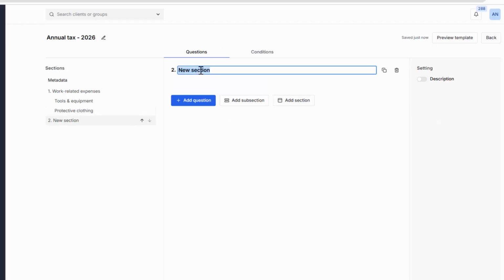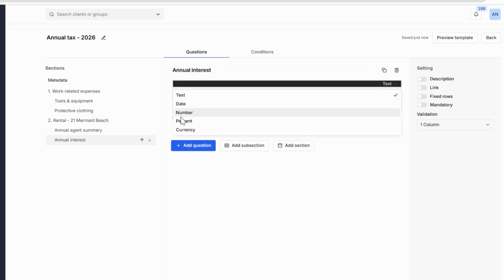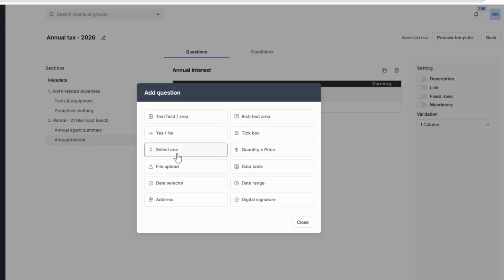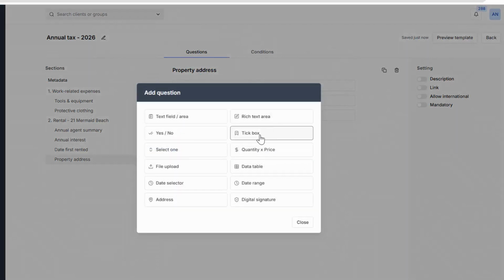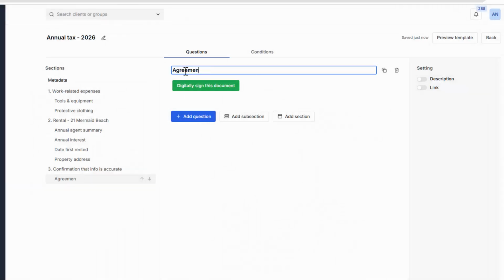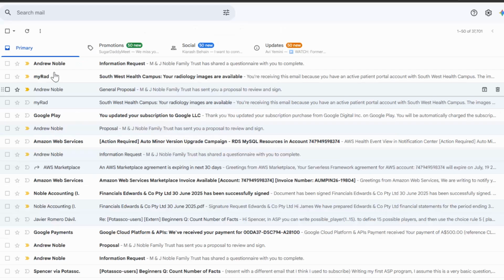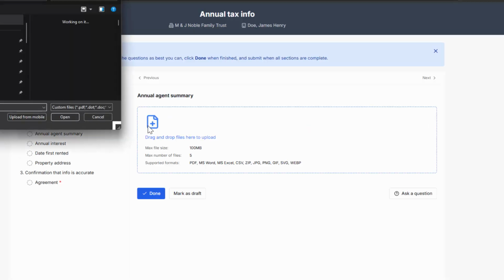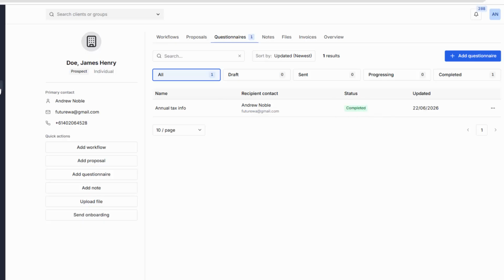ClientRelay: Forms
How to use a Forms